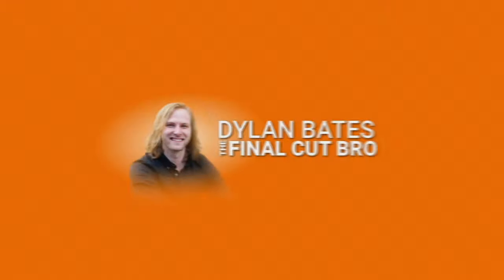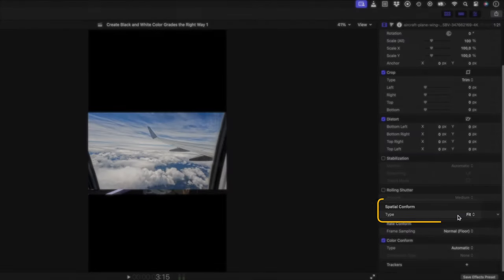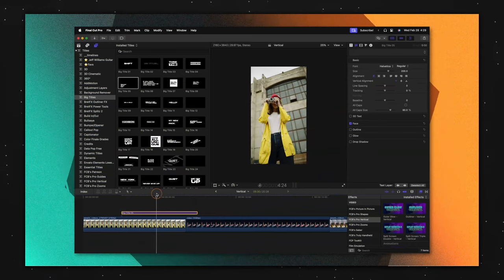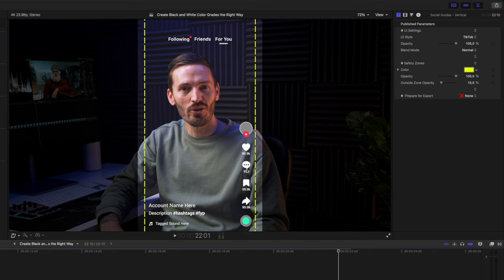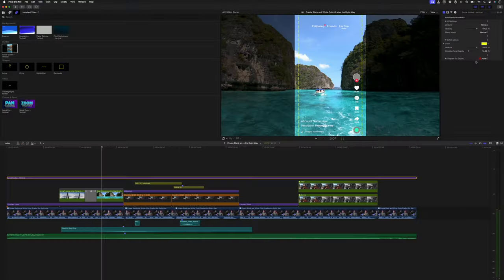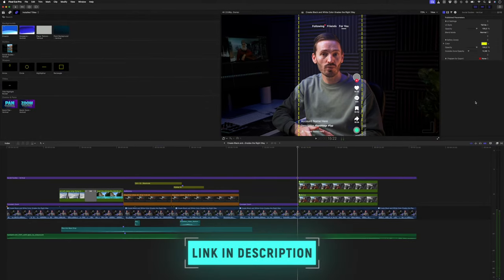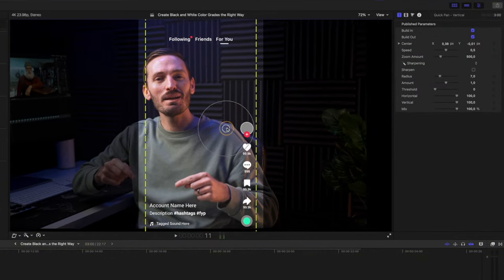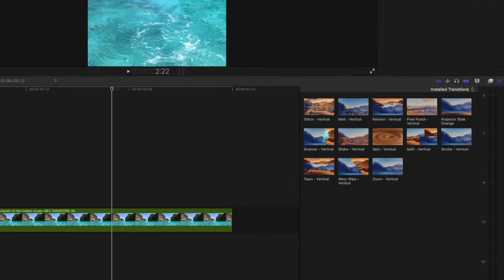This UNORTHODOX Vertical Video Workflow is GENIUS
Welcome to an UNORTHODOX Vertical Video Workflow that's truly GENIUS! In this comprehensive tutorial, I delve into a groundbreaking approach to editing vertical videos using Final Cut Pro. Join me as we explore the innovative Pro Vertical plugin and unveil a workflow designed to streamline your editing process and elevate your content creation game.

🔍 In this video:

Discover the challenges of editing vertical videos and learn how to overcome them with ease.
Dive into the features of the Pro Vertical plugin and understand how it revolutionizes vertical video editing.
Explore a step-by-step workflow for editing vertical videos on a 16x9 timeline without sacrificing quality or efficiency.
Learn how to utilize the Social Guides title to preview your video across different platforms and optimize its visual impact.
Master the art of exporting high-quality vertical videos with Pro Vertical's intuitive tools and features.
Get an exclusive look at additional tools and effects included in the Pro Vertical plugin, designed to enhance your editing experience.
Whether you're a seasoned content creator or a novice editor, this tutorial offers valuable insights and techniques to help you create stunning vertical videos with ease. Say goodbye to common editing frustrations and unlock the full potential of your vertical video projects with Pro Vertical.

🚀 Ready to take your vertical video editing skills to the next level? Don't miss out on this game-changing tutorial!

🔴 CHAPTERS 🔴
00:00 - This UNORTHODOX Vertical Video Workflow is GENIUS
00:27 - ISSUE #1
00:58 - ISSUE #2
01:39 - GENIUS Vertical Video Workflow
03:25 - BONUS Tools